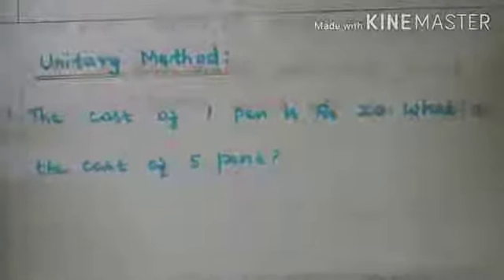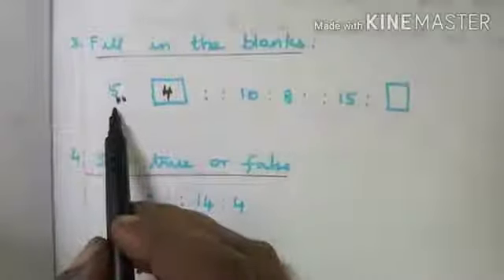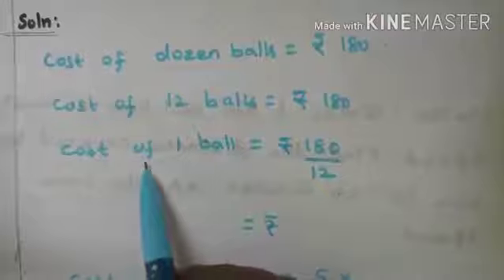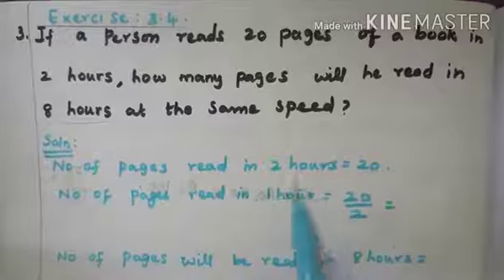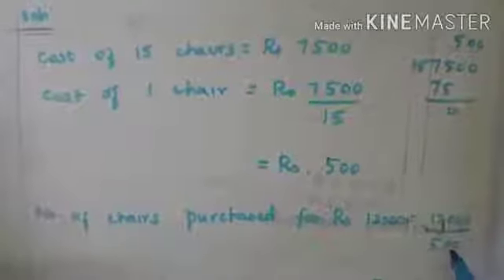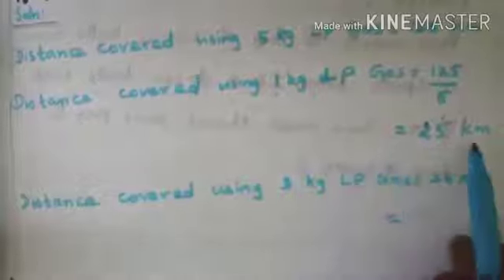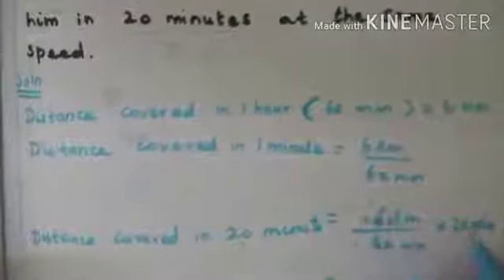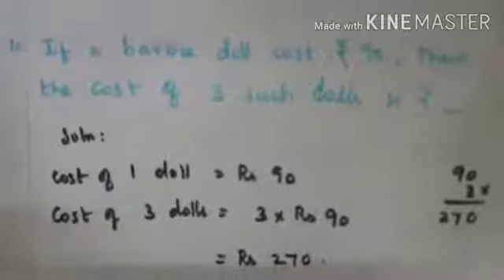21 08 2020 Vl B Maths Ratio and Proportion Unitary Method360p